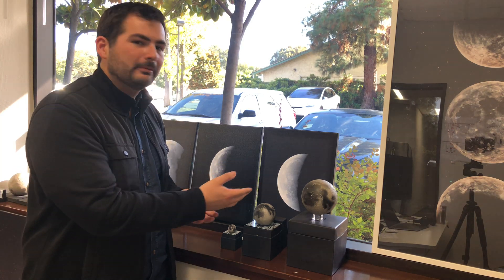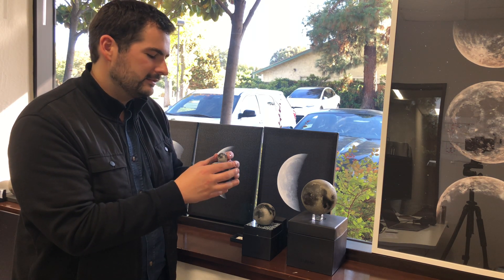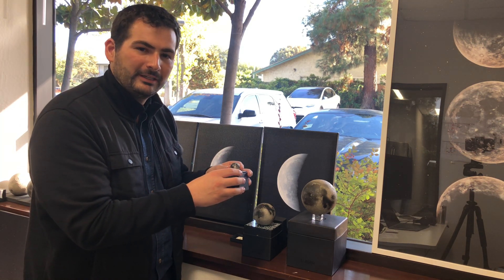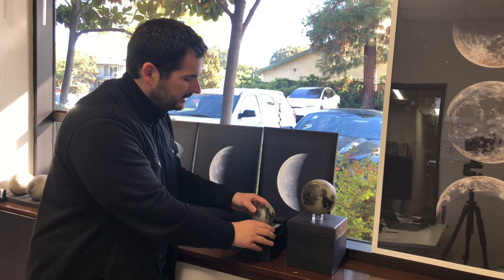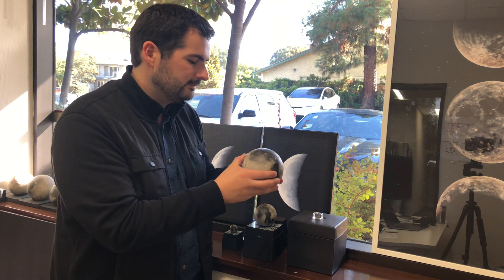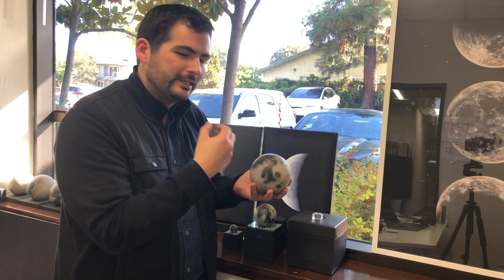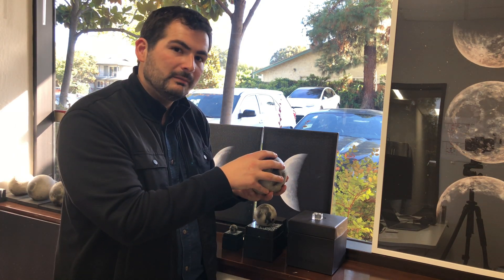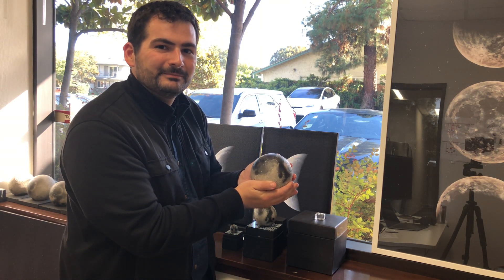AstroReality LUNAR Pro vs. LUNAR Regular vs. LUNAR Mini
Dr. JR Skok introduces the differences between three LUNAR Models.